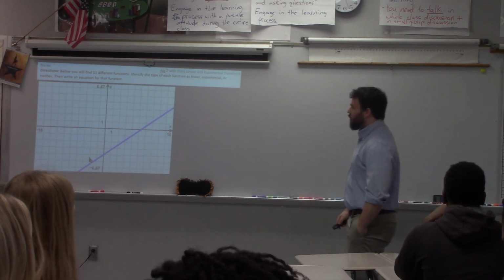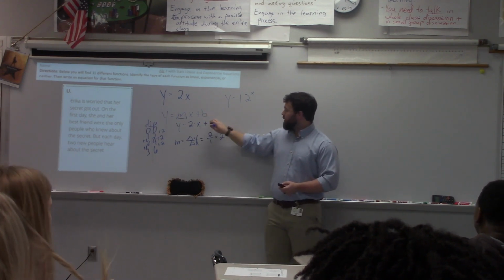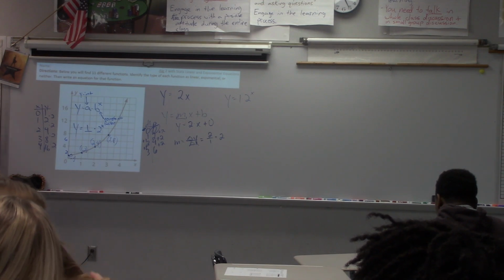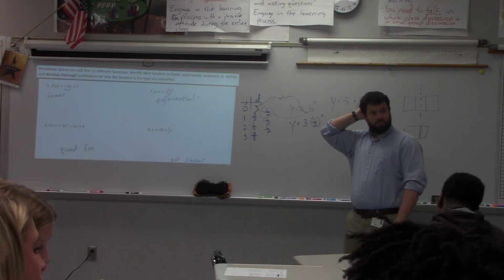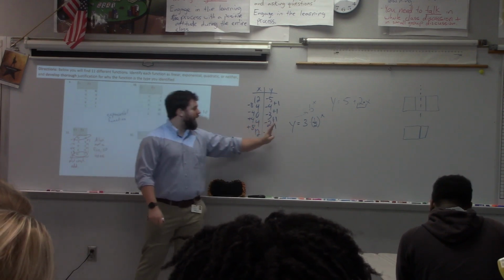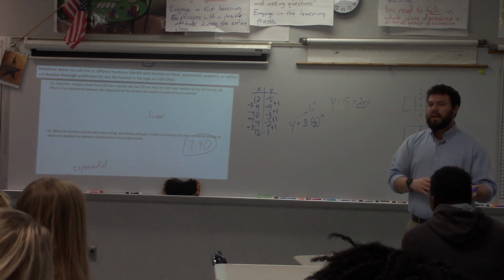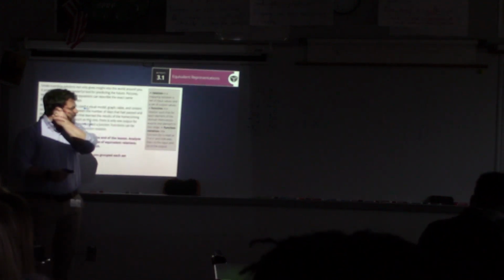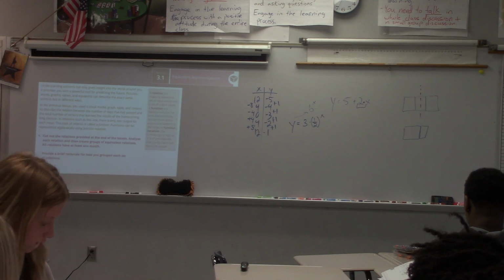Feb 2 Alg 2 w Stats Lin, Expon Eqns and Lin, Exp, Quadratic Functions in Mult Repr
0:00-26:00 Final instruction on writing equations of linear and exponential functions (from the practice problems "Alg 2 with Stats Linear and Exponential Equations") as we went over homework questions.

26:00-45:00 Whole class discussion about the Identifying Linear, Exponential, and Quadratic Functions (in all representations) Understanding Check.

45:00-57:00 M1T1L3 "Samesies" on equivalent relations: page M1-33 defining relation, function, and function notation.

57:00-1:25:00 Students cut out the relations and then began sorting the relations for the task on M1-31 (instructions can be found around the 1:05:00 mark)